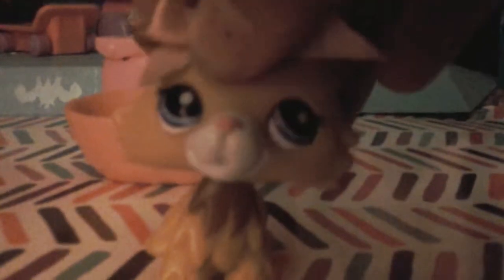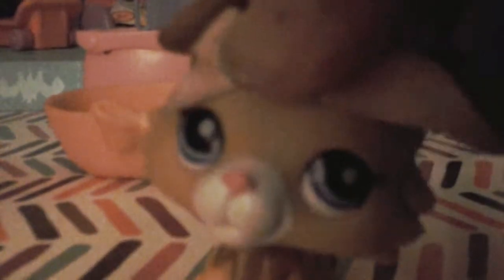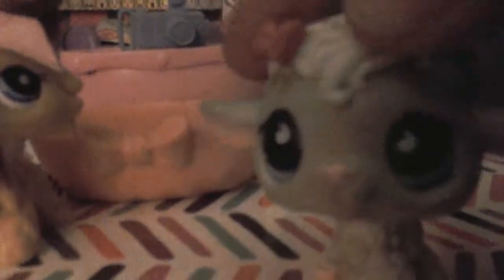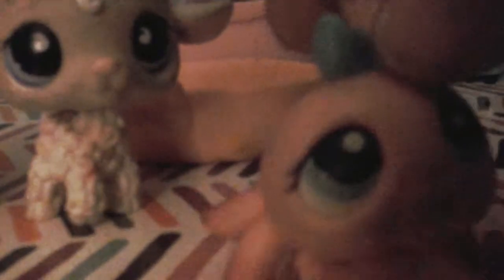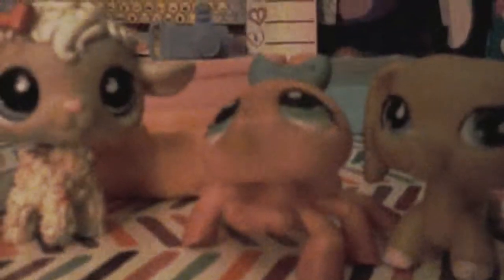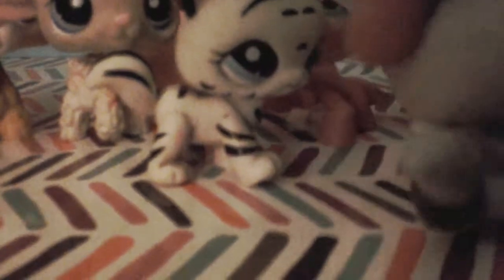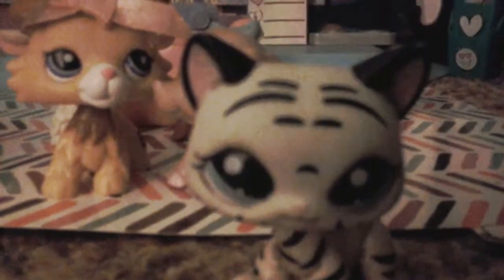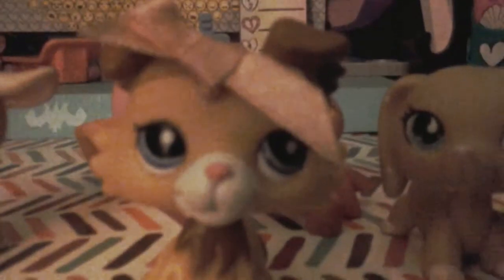Lps i TRADED WHAT!!!!!!!!